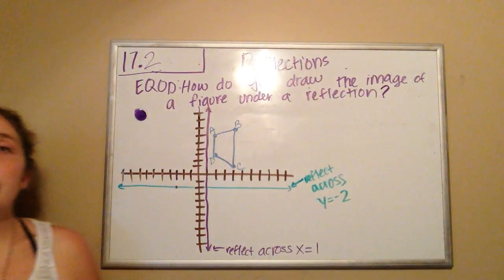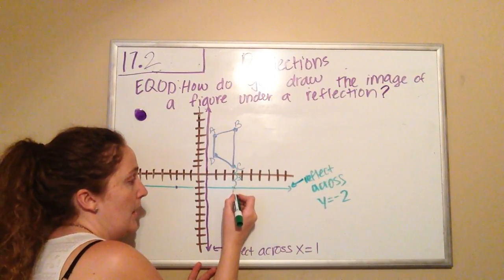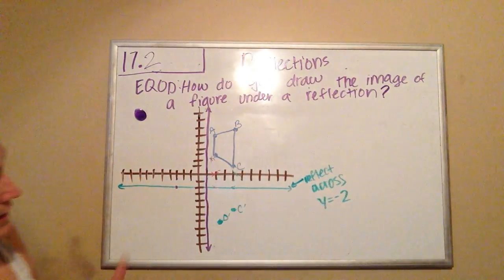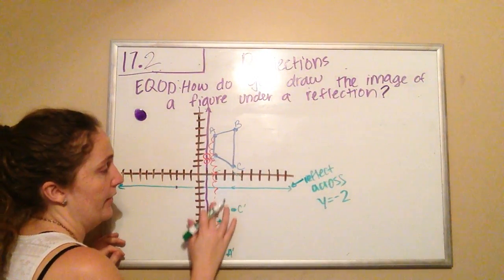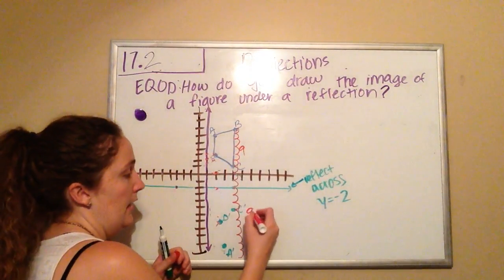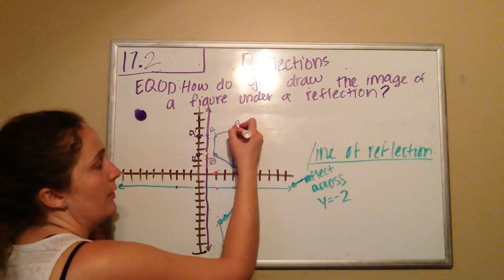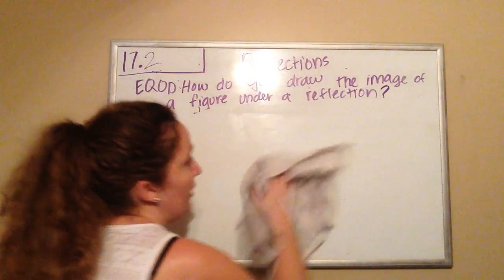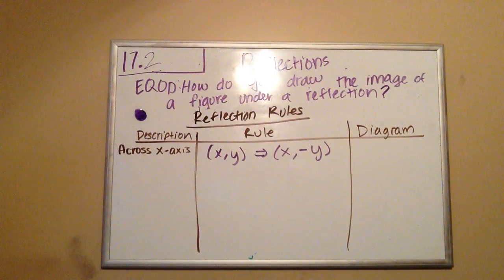Lesson 17.2 Part 1 of 2